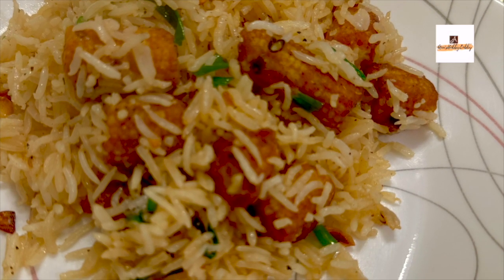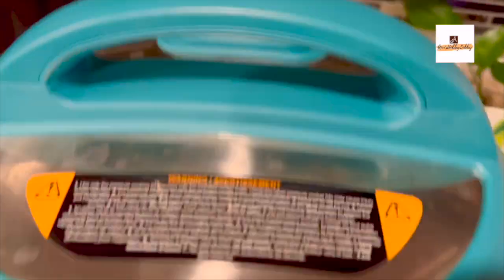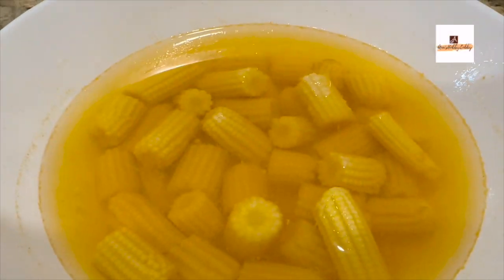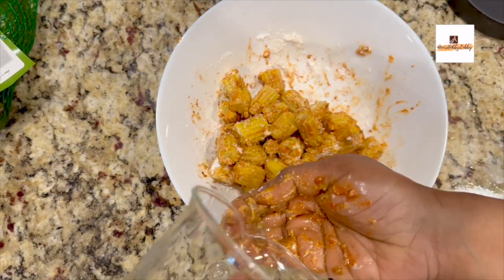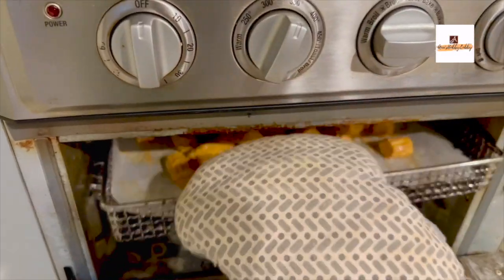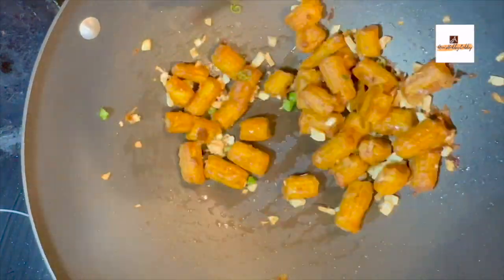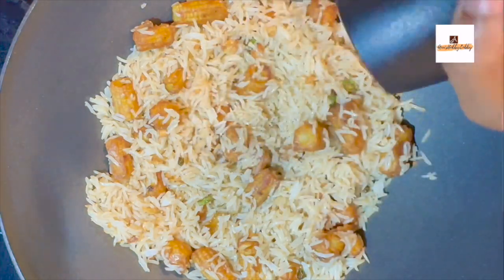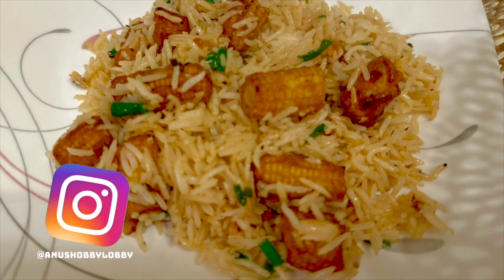Airfryer Baby Corn Rice | Corn Rice using Airfryer and Instant pot | Easy and Quick Rice Recipes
Hello Everyone!
Baby Corn Rice is Easy to make and perfect for lunch box or for dinners! I have used air fryer and Instant pot for this recipe. Do try this recipe and let me know how you liked it.

Product Links 🛍:
1. Cuisinart airfryer
2. Stainless steel fry pan
3. Oil sprayer
4. Measuring cups and Spoons
5 Avocado oil spray
6. Pan /wok or Cast Iron wok
7. Instant pot 6qt
8. Instant pot 3qt
9. Instant pot strainer basket
10. Instant pot 6 and 8qt accessories

What other products do I like or can be replaced:
1. Cuisinart digital airfryer
2. Chefman air fryer
3. Best wok For deep frying
If you are inspired and want to try out any of my videos, please share your pics with me on the Facebook group "Indian kitchen & Festivals"